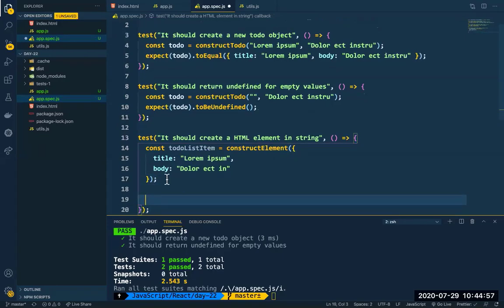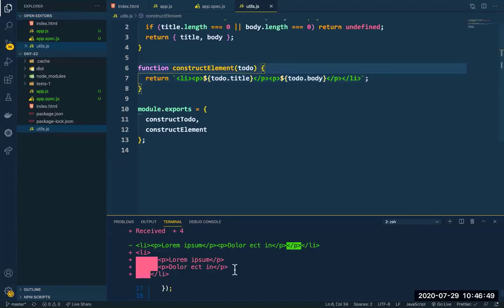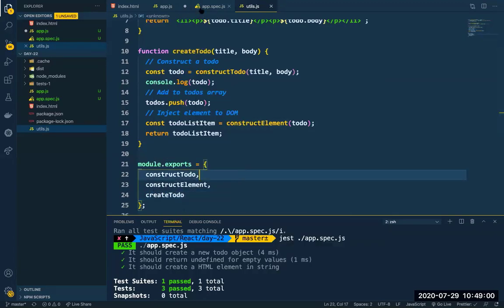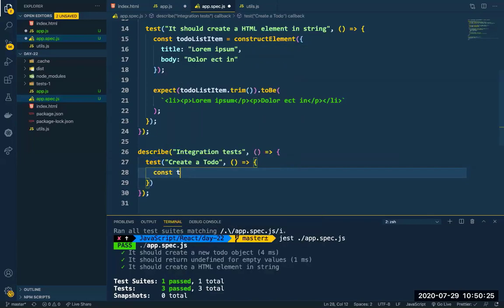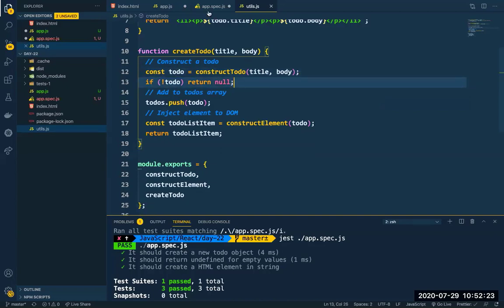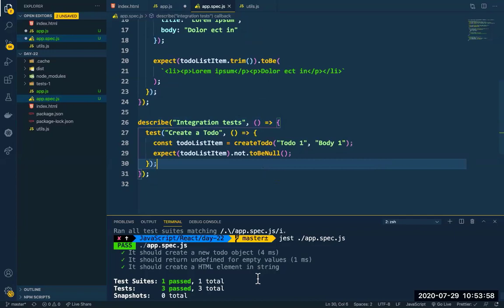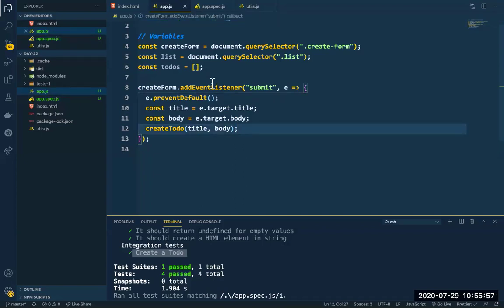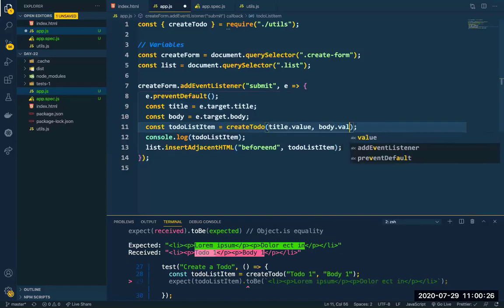complete testing tutorial part 8 of 9